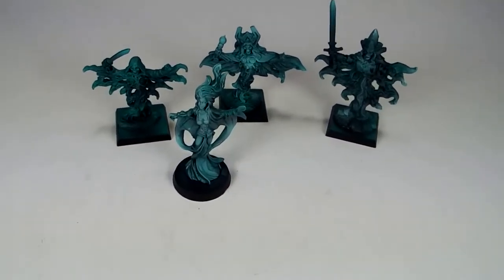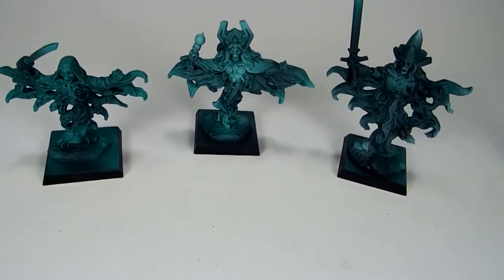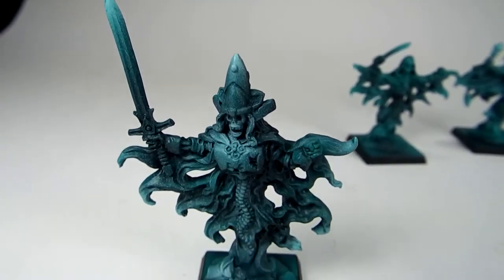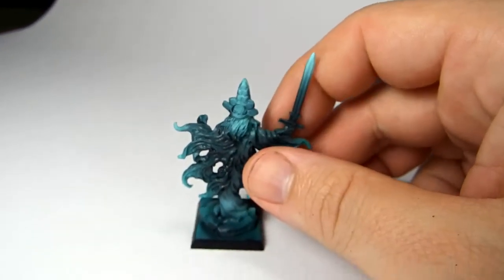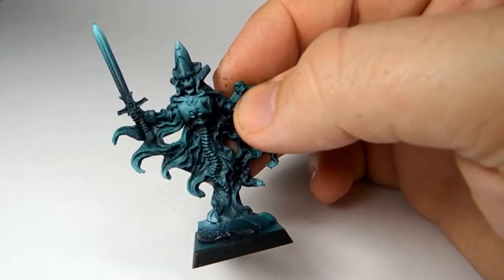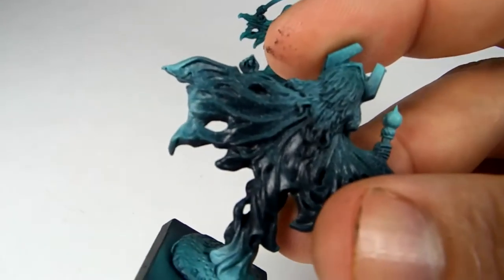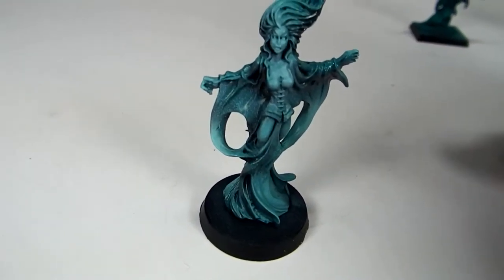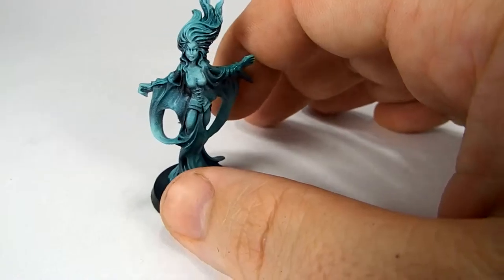White Metal Games presents Reaper Ghosts